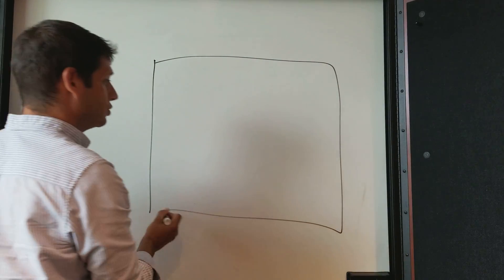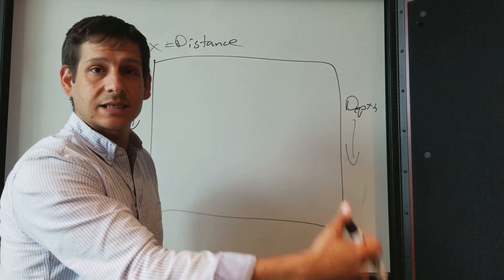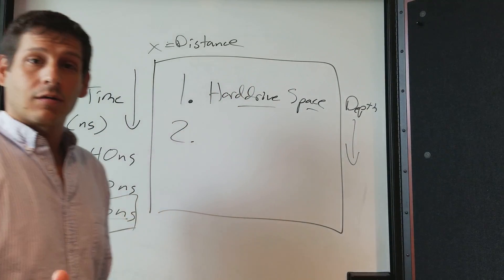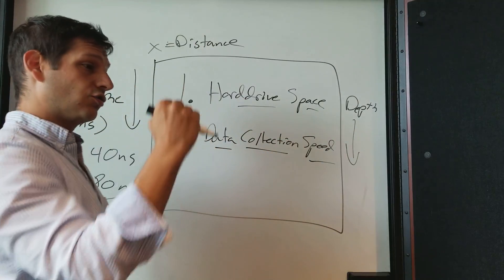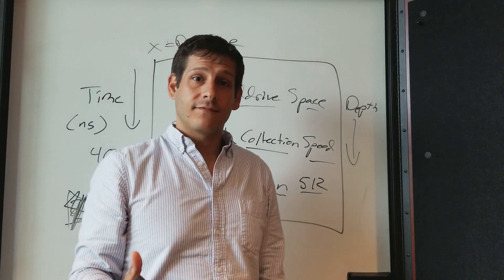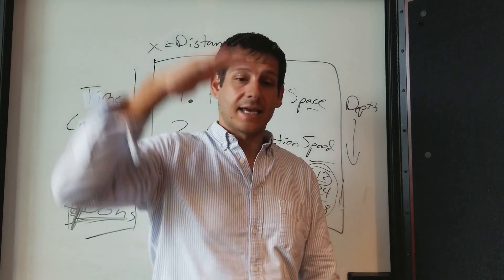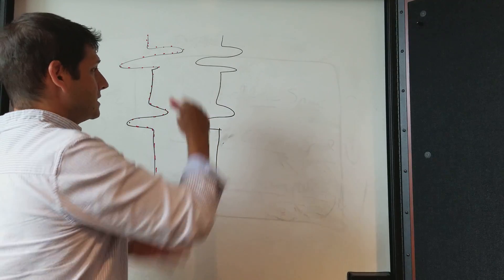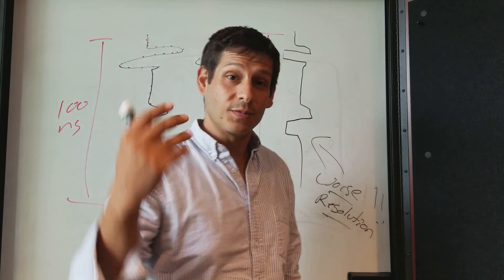Setting Your Time Window for GPR Survey (Ground Penetrating Radar)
How long should your time window be opened during a GPR (ground penetrating radar) survey?

I have seen don't open up the time window enough and miss targets completely that could possibly have been detected. To counter this, I have seen some folks just go nuts and open it up as long as possible so they don't miss any targets. The logic is "if I open it up as much as possible I never have to worry about missing anything.

There are three (3) problems with doing this however:

1. You have limited hard drive space and the longer you open up your time window, the more data (usually irrelevant data) is being stored on your hard drive. If you are remote this could become an issue, but most hard drives nowadays are large enough to handle it.

2. Data collection speeds will suffer because the longer the time window is open, the slower the GPR needs to move to collect data for that allotted time. If you move too fast, your GPR will probably yell (okay, beep, but someone should create one that yells) at you. If you are on a budgeted project, data collection speeds could slow down so much that projects could take twice or three times as long to collect.

3. The resolution of your data will suffer because the GPR uses a defined number of points (samples) to digitize each trace. If you open up your window, but use the same number of points to digitize, then your trace will not be accurate. You could increase the number of points used to digitize the trace but your run into problem number 2 again and you will have to move even more slowly.

Increasing your time window and increasing the samples can be helpful in detecting deeper targets that are usually outside the range of your antenna's typical prospection depth, but this should be used only when needed.

So how long should your time-window be opened? Long enough to identify your expected target depths plus about 20 to 30 percent longer. This will allow for inconsistencies in velocity or inaccurate information on unexpected depths.